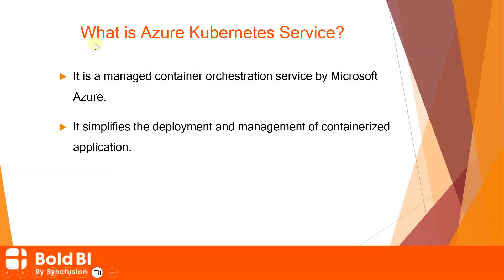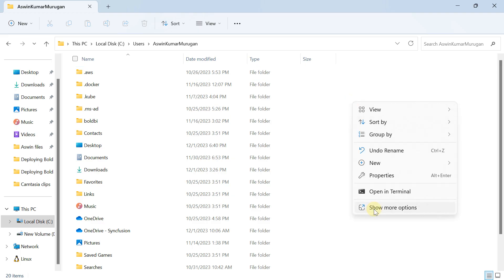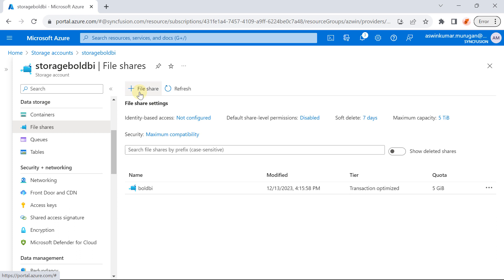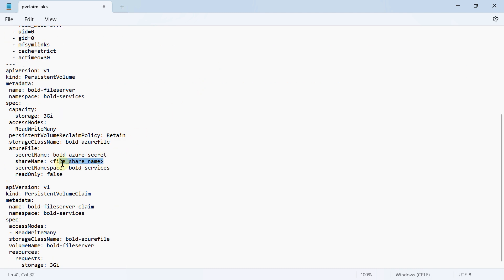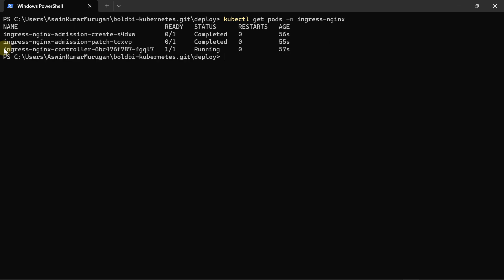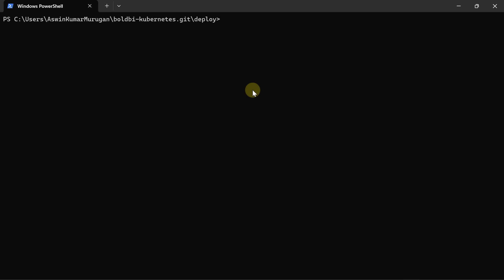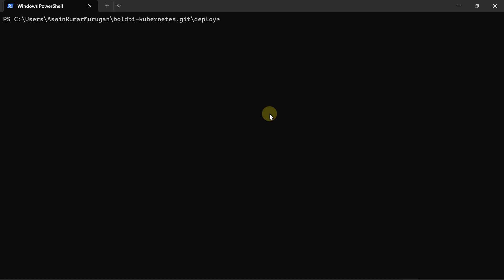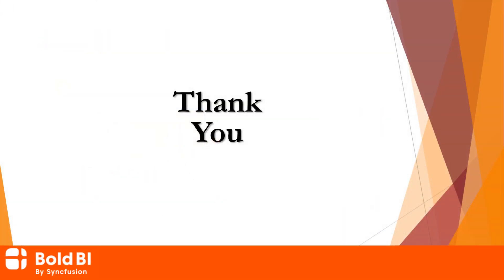Deploying Bold BI Multi-Container Docker Image in Azure Kubernetes Service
This video will walk you through the steps in deploying Bold BI multi-container Docker image in Azure Kubernetes Engine.

Timestamps:
[0:00] Introduction
[0:16] What Is Azure Kubernetes Service?
[0:35] Prerequisites for Deploying Bold BI in Azure Kubernetes Service
[0:59] Steps Involved in Deploying Bold BI Multi container Docker Image
[1:02] Cloning Bold BI Repository
[1:31] Encoding Storage Account name and key
[2:18] Set up Azure File Share
[3:36] Cluster Connection and Controller Deployment
[4:43] Creating Namespace and Secrets
[5:28] Configuring Logs and Controller Service
[6:20] Final Deployment
[7:34] Conclusion

Related Resources:
Help documentation (for setting up the prerequisites and cloning ‘boldbi-kubernetes’ repository)
Help documentation (for encoding the values to base64 and installing the Ingress-Nginx controller)